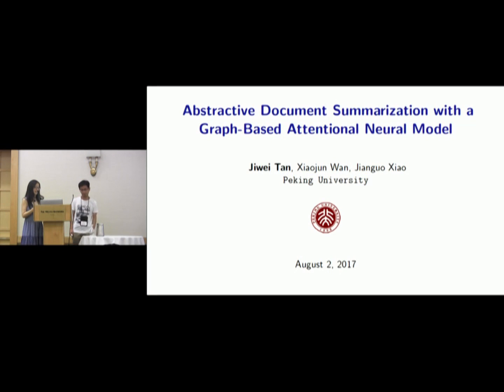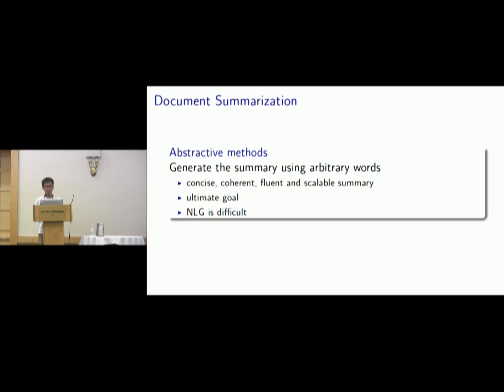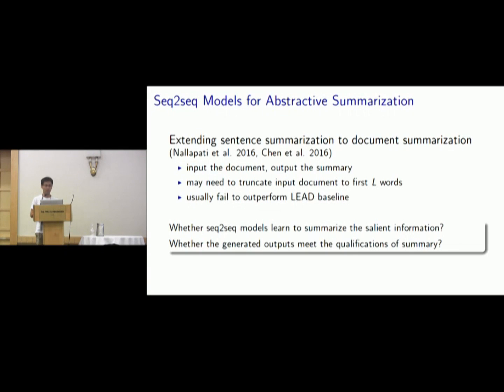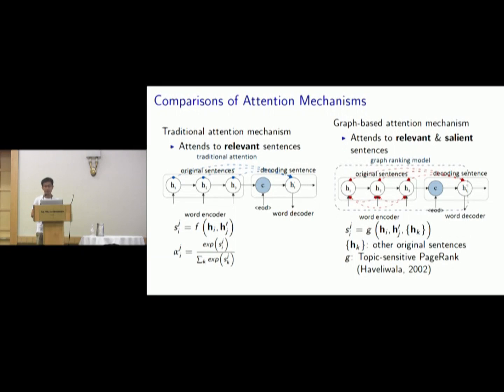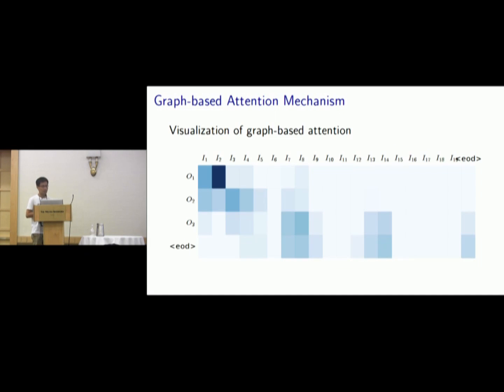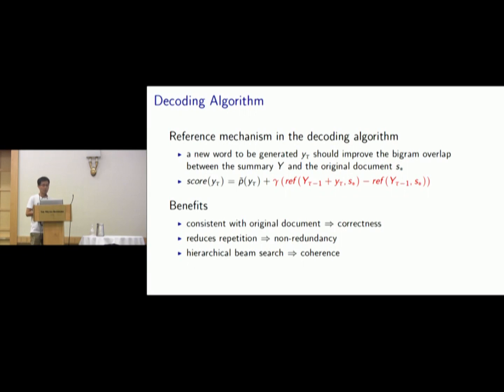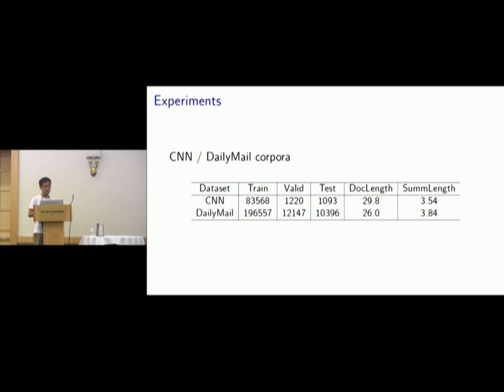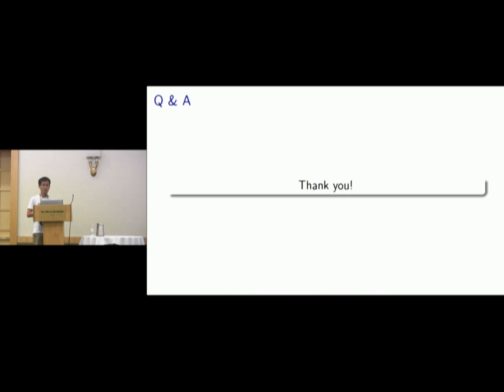Abstractive Document Summarization with a Graph Based Attentional Neural Model | ACL 2017